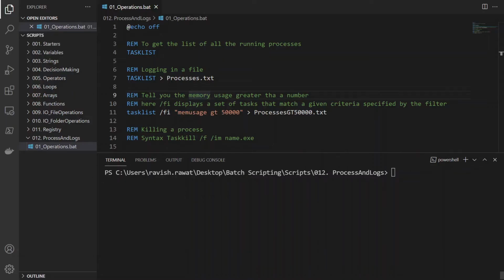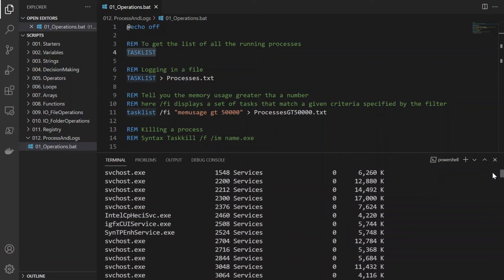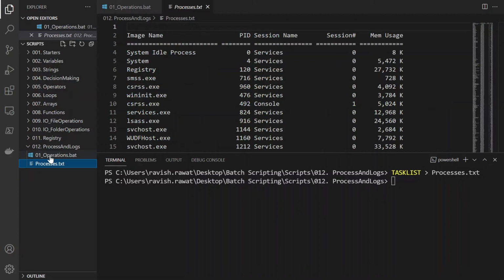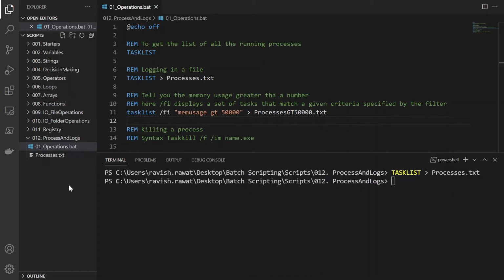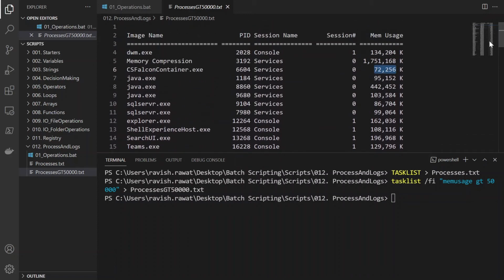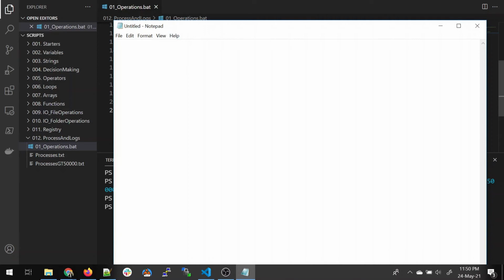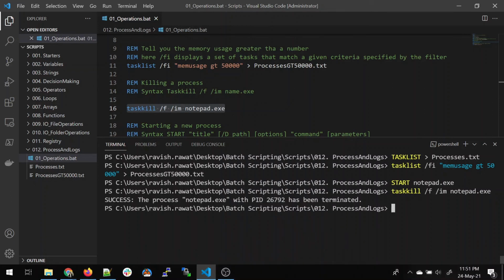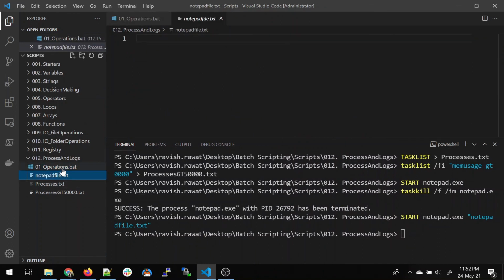Batch Scripting Tutorial | Processes in Batch Scripting | Logging in Batch Scripting | #16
Batch Scripting Tutorial | Processes in Batch Scripting | Logging in Batch Scripting

Hey, guys!

In this video, we will play around with the processes and we will learn how to do logging in Batch Scripting. We will try out how to start a process, kill a process, list a process, put filters on processes, log them in a text file, etc using our batch scripting methodologies with examples